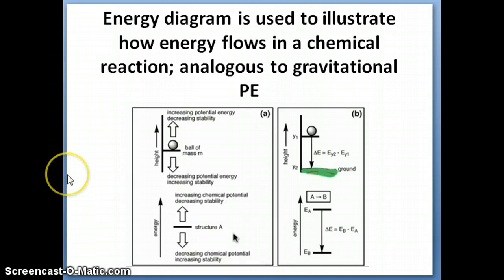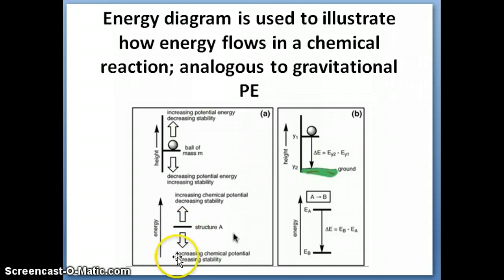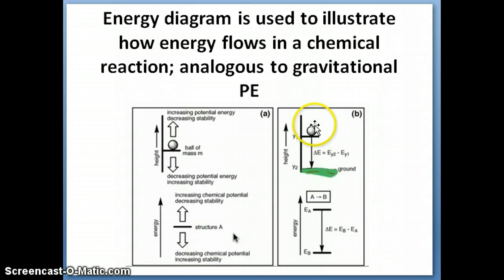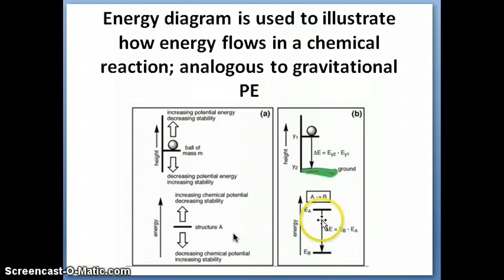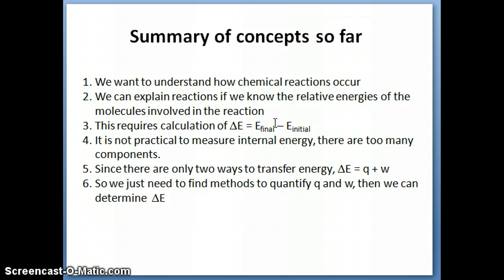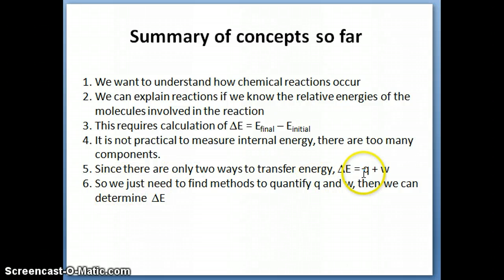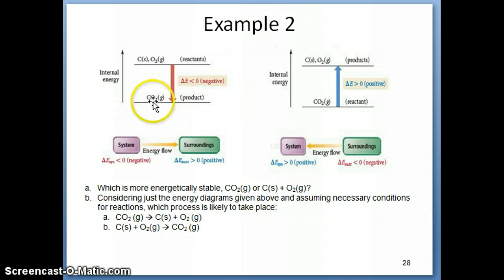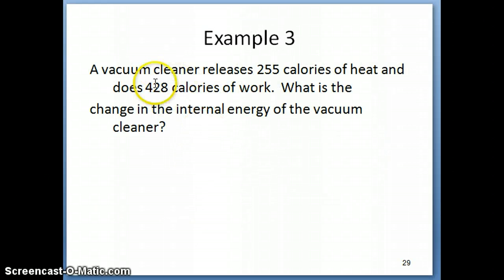Energy diagram and stability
Explains how energy stability is defined and provides two examples of calculation of energy.